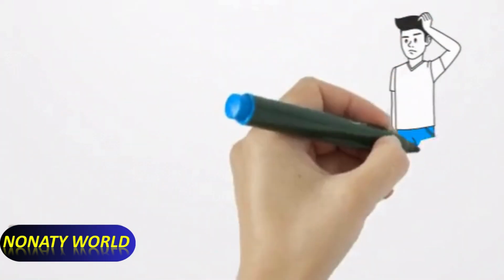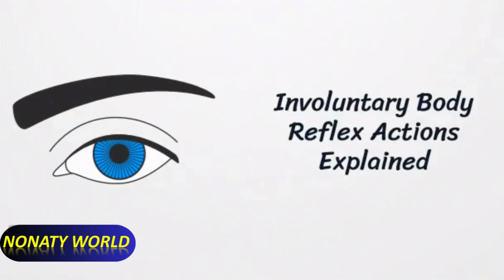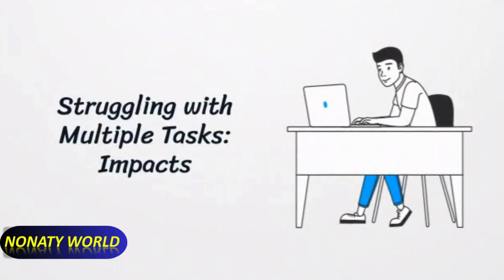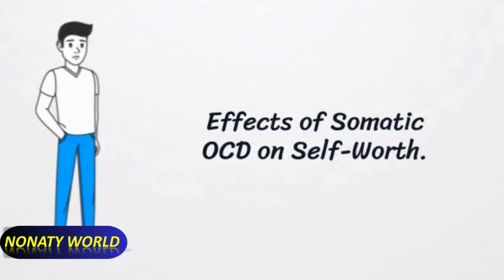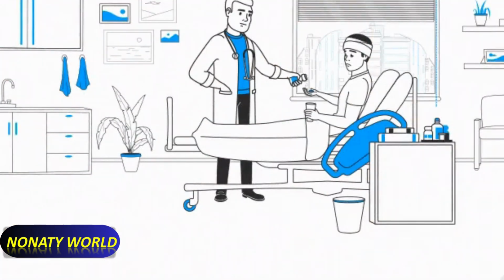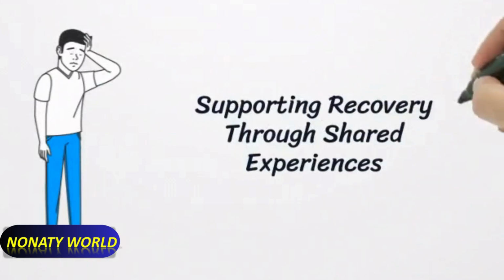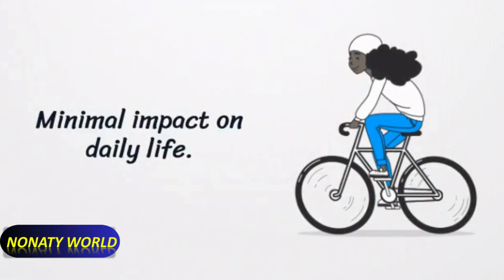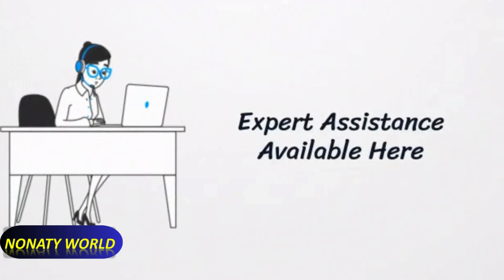Everything You Should Know About Somatic OCD and Its Effects 🧐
Today we will shed light on “Everything You Should Know About Somatic OCD and Its Effects”.

    OCD, also known as obsessive-compulsive disorder, is a well-researched mental health illness marked by recurrent, unwanted thoughts, or compulsions, and repetitive acts or thoughts, or obsessions.

    To relieve the tension that follows these obsessions and compulsions, you perform in ways that you wouldn't typically do. Somatic OCD is one of the various subtypes of OCD that is associated with automatic bodily functioning.

    A less well-known but no less disturbing type of OCD is called somatic OCD, also referred to as sensorimotor OCD. This subtype, which frequently results in anxiety and distress, is focused on automatic bodily processes and sensations.

    We'll talk about somatic OCD today, including what it is, how it manifests, how it affects your health, and coping mechanisms and treatment options.

This video includes:
0:00 Intro
1:13 What Is Somatic OCD?
2:22 Things to Know About Somatic OCD Symptoms
3:37 The Effects of Somatic OCD on Mental Health
5:32 How Is Somatic OCD Treated?
7:58 How Can Somatic OCD Be Handled?
10:12 Concluding...

How to be happy without friends or family (How to only rely on yourself for happiness)